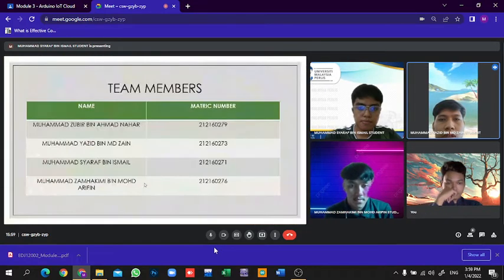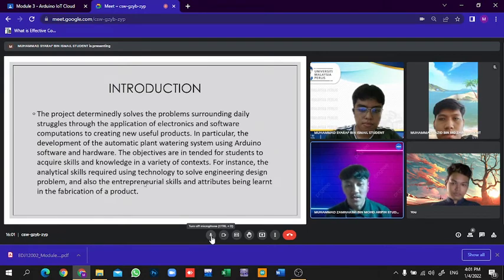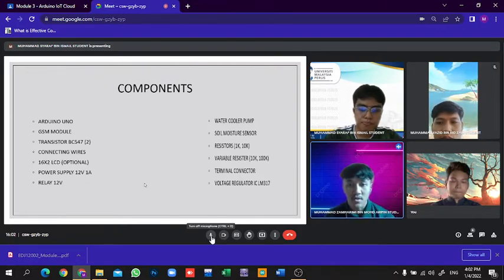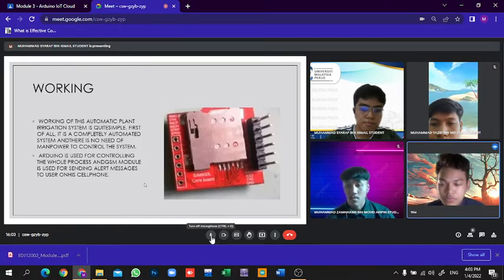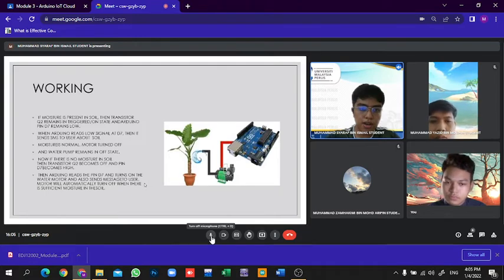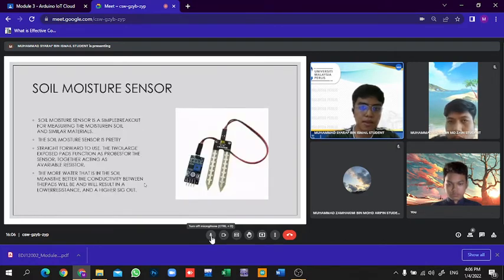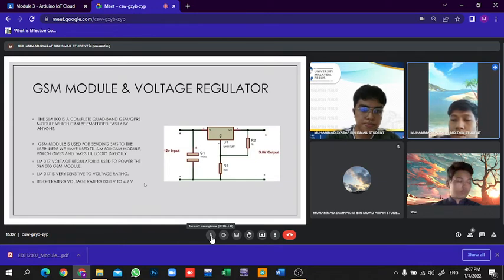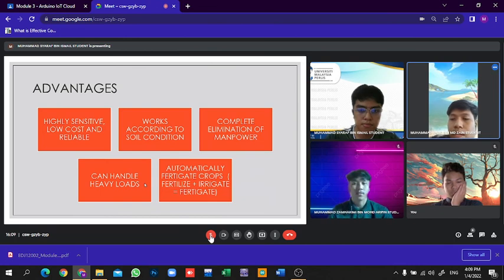SMART AGRICULTURE SYSTEM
PRESENTATION GRUP 7
MODULE 3  IOT